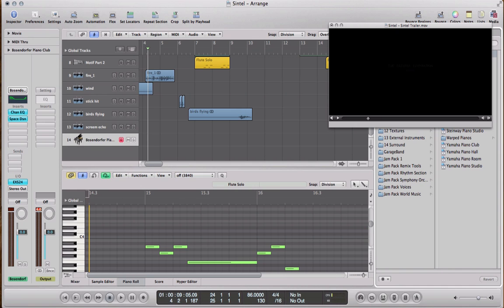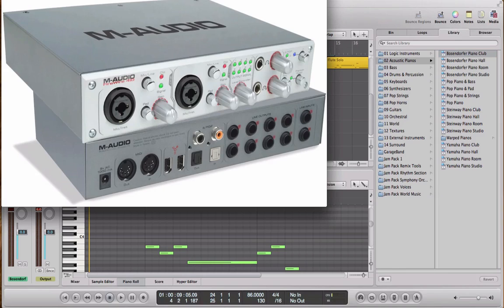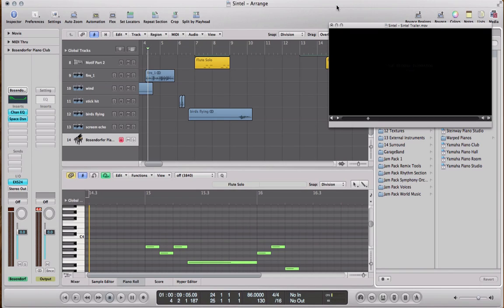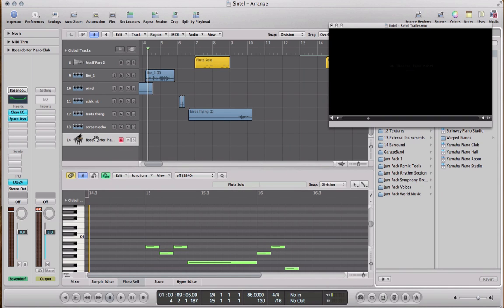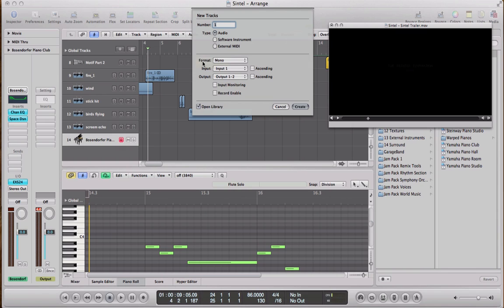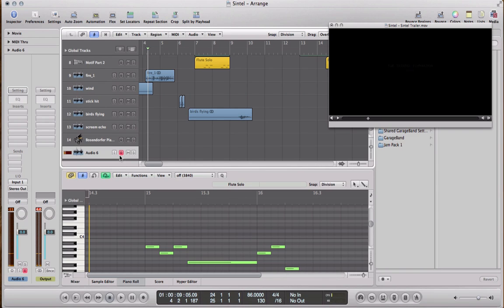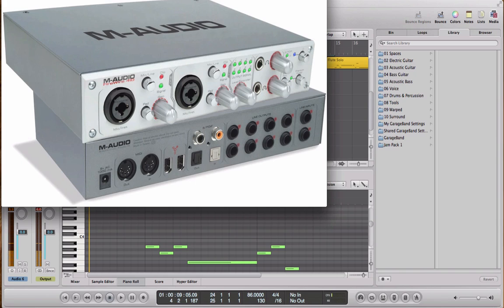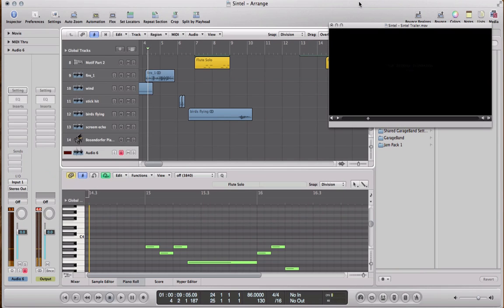7 Recording voice overs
This video is part of the Composing for film course. Here is the link to the full lesson: